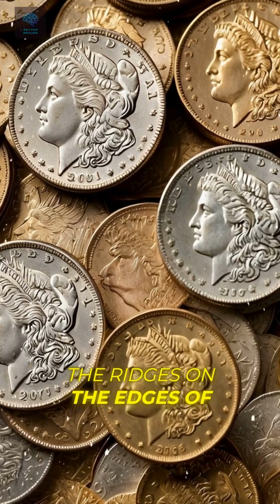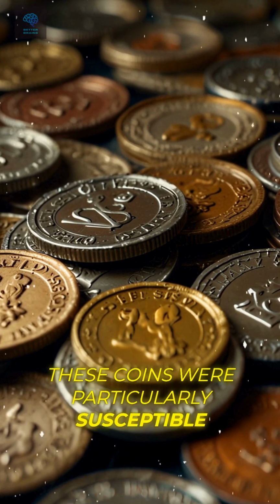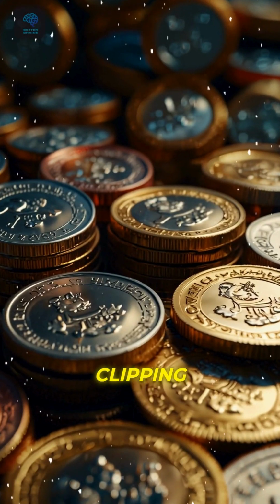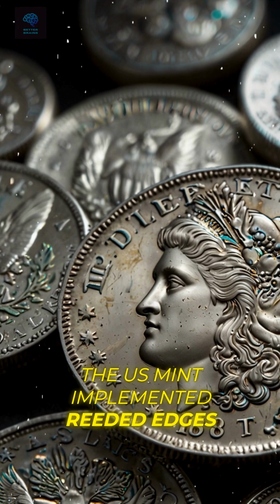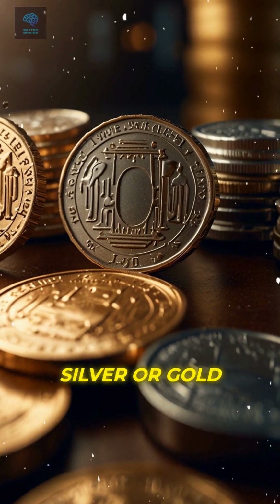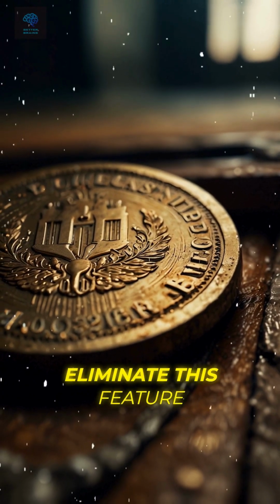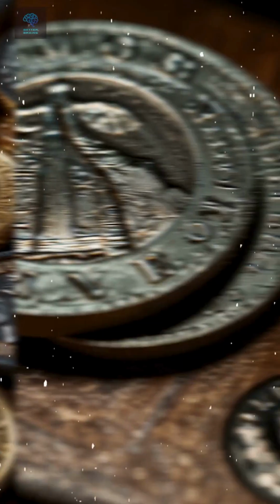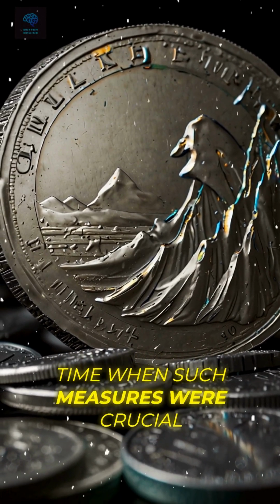Hidden Secrets of Coin Ridges Uncovered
Uncover the hidden secrets of coin ridges in this intriguing video. Explore the unique features and history behind these fascinating pieces.